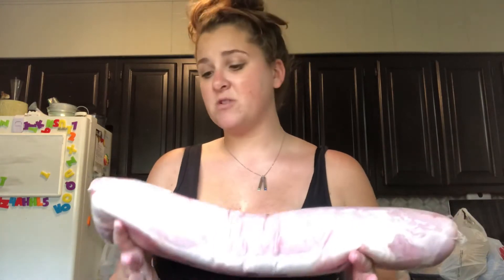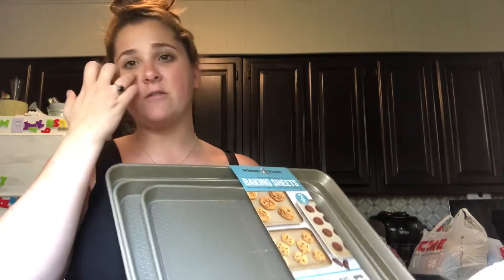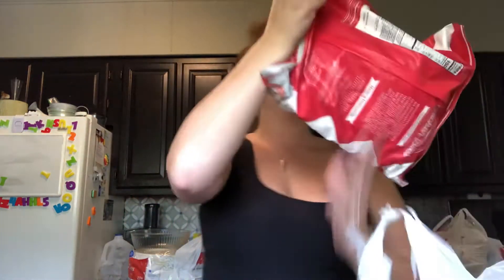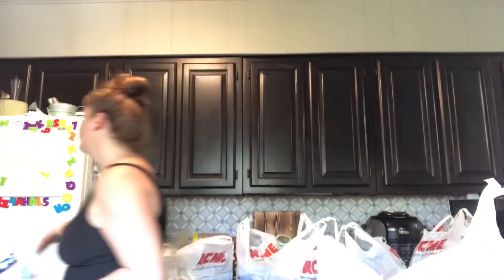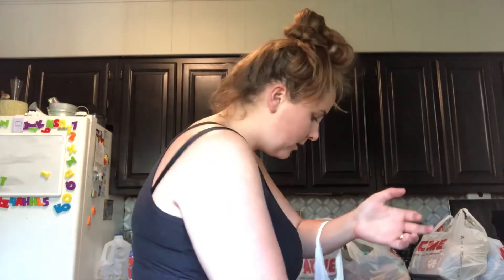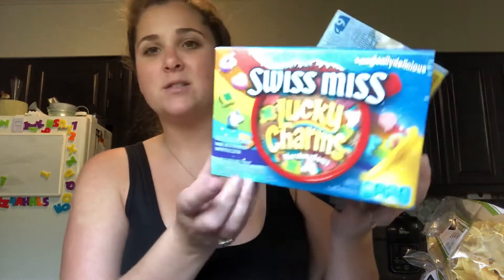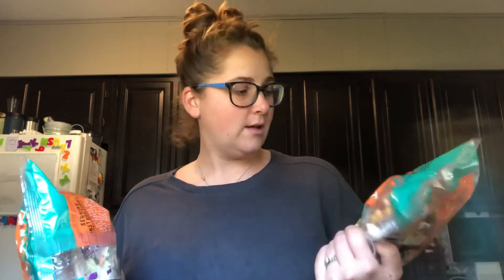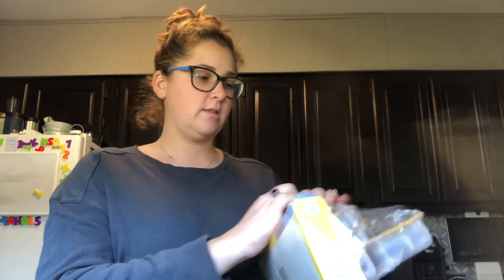Sams club and Acme haul